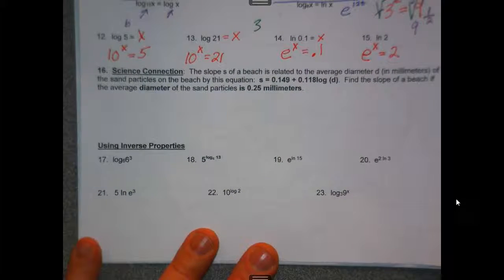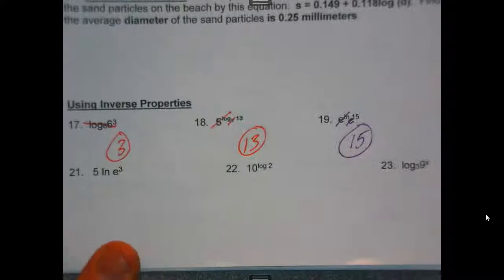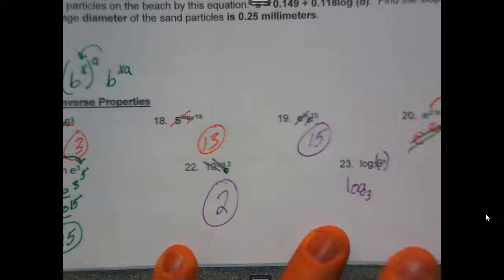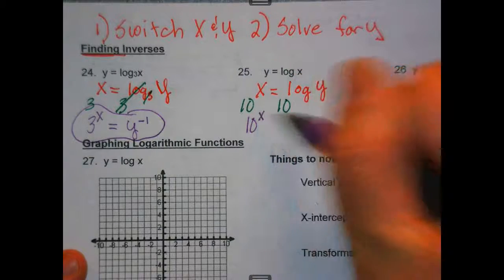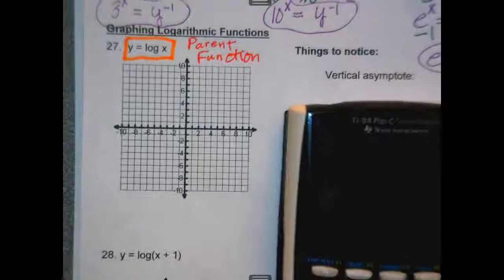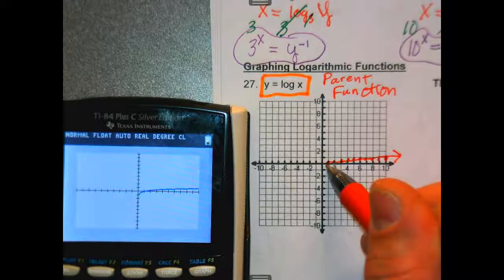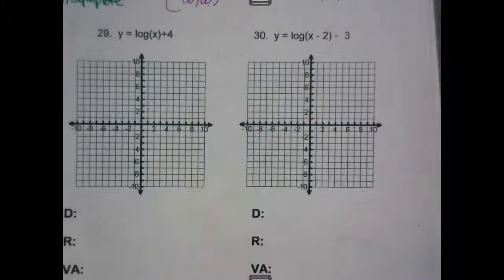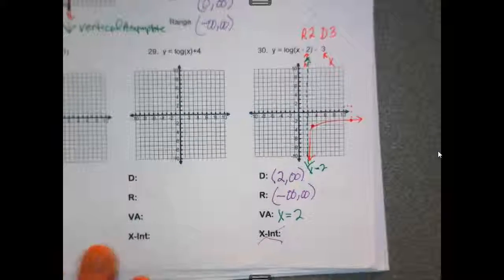A2 - 7.3 Day #2 Note Key - Logarithmic Functions 2018-2019